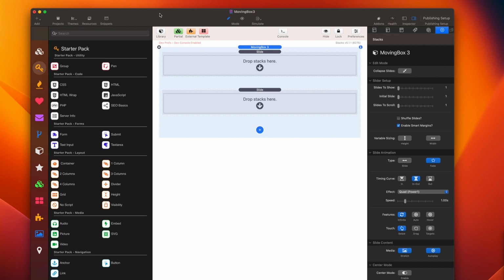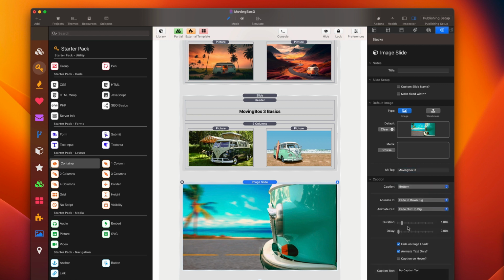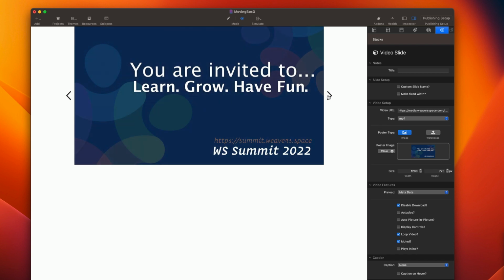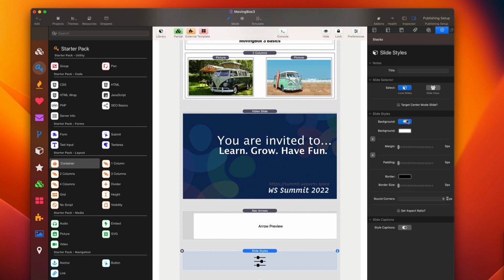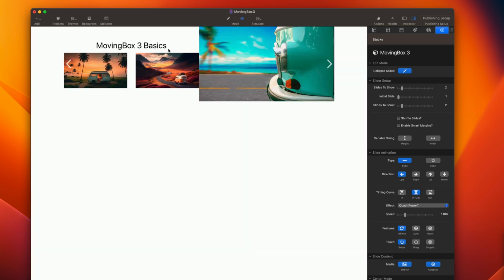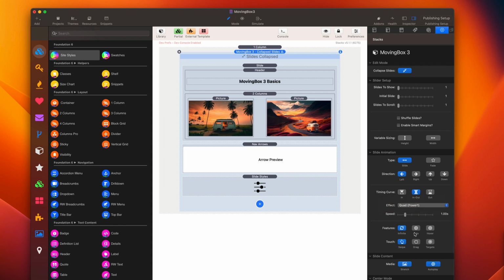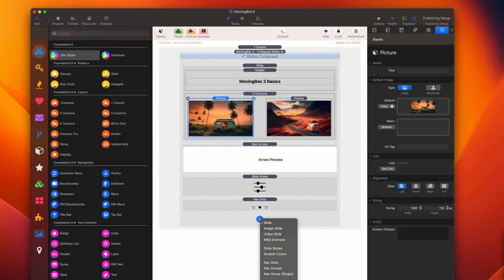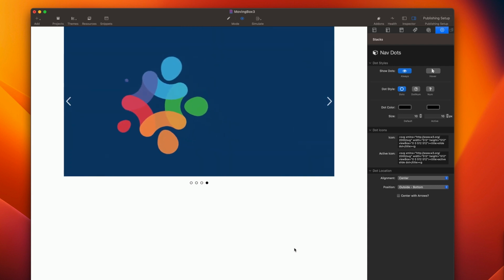MovingBox 3 Stack - Building a basic slider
Learn the basics of MovingBox 3 and build a slider with custom layouts, images, video and animations.